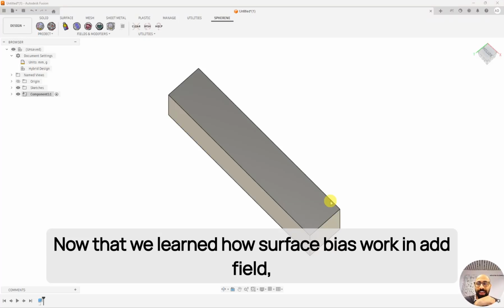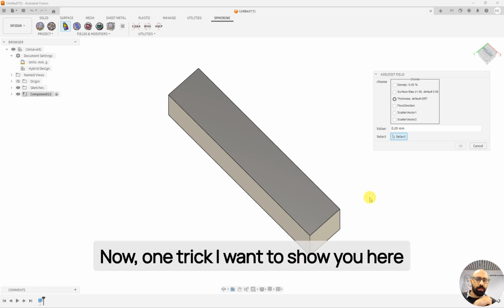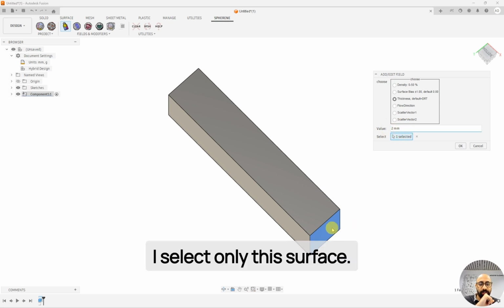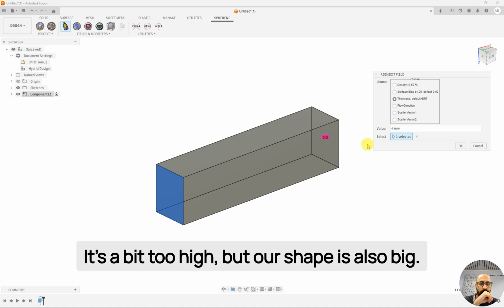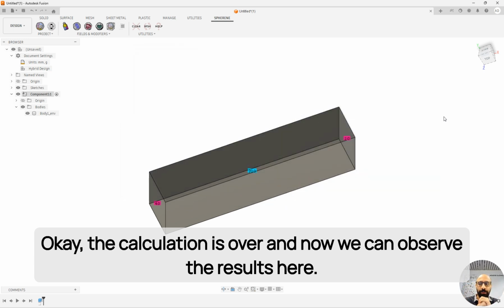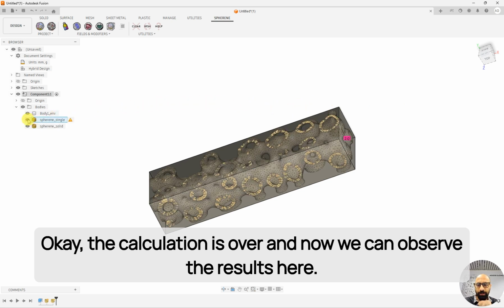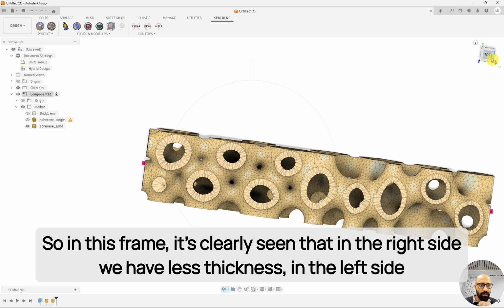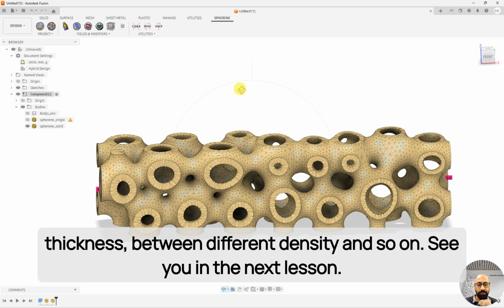Fusion Tutorial 6: Adding Thickness and Smooth Transitions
Now that you can shift the surface, let's give your structure real substance. Thickness lets you set how thick the walls of your structure are, and even vary that thickness across a single part.

In this video you'll learn how to:

Apply thickness to your structure from the Add Field panel
Assign different thickness values to different areas, like 2 mm on one surface and 4 mm on another
Create a smooth, gradual transition between thin and thick regions across the same part

This is one of the things Spherene does beautifully: effortless, gradual transitions in thickness, density, and more.